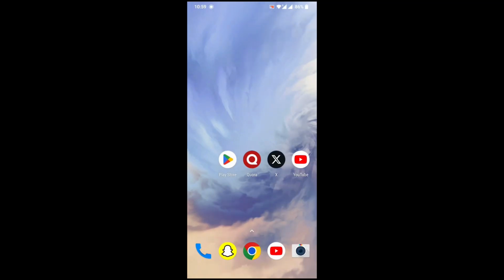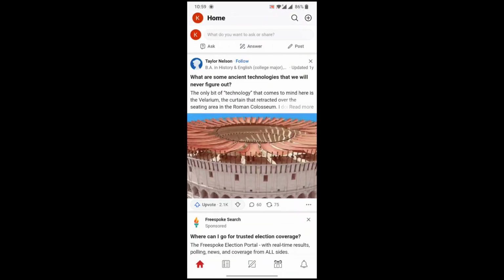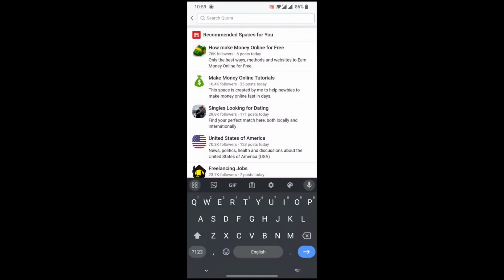How to Search Questions in Quora (2024) | Quora Tutorial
This video walks you through the step by step process of how to search questions in quora. Feeling lost in the vast sea of questions on Quora? Don't worry, your search for answers ends here!
This ultimate guide will transform you from a Quora newbie to a search master.  Learn powerful techniques to find exactly what you need, saving you time and frustration.

. Watch the video till the end and learn the steps in detail.